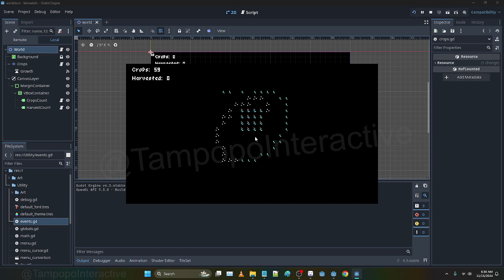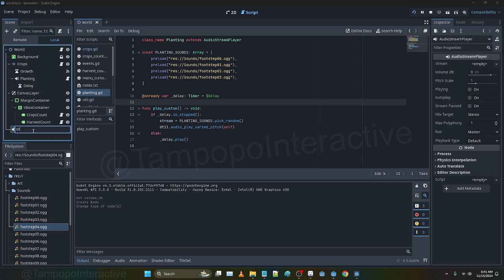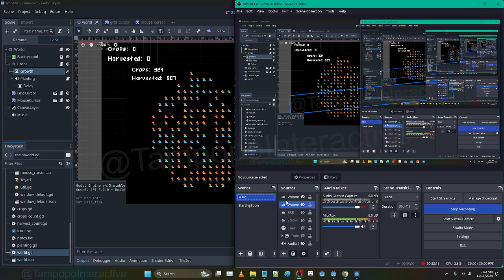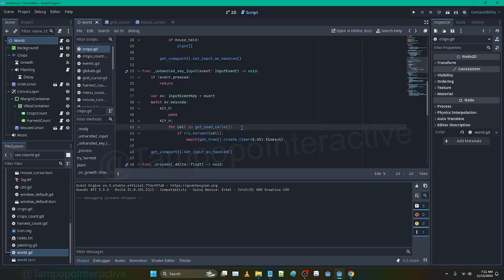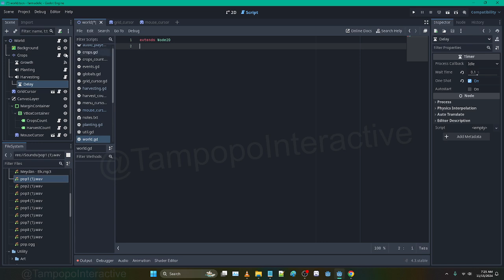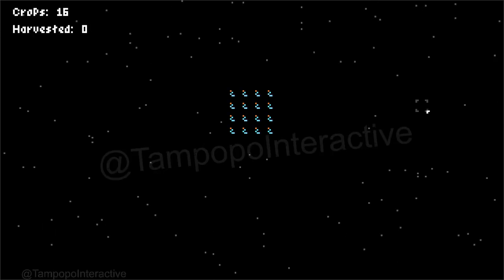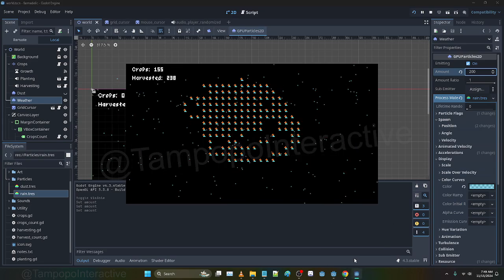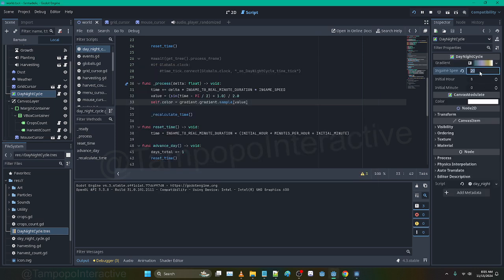How to Make a Pixel Art Farming Game in Godot 4 - Pt 2: Sounds, Weather, Particles, Rain, Stardew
Sorry, I left my "Starting soon..." screen up while browsing files at 11:32. Feel free to use the chapters to skip past that section and view the recap. I kept the video unedited for posterity's sake. :)

00:00 Intro
11:32 Probably skip to the section after this for recap
32:12 Recap of things covered in previous section